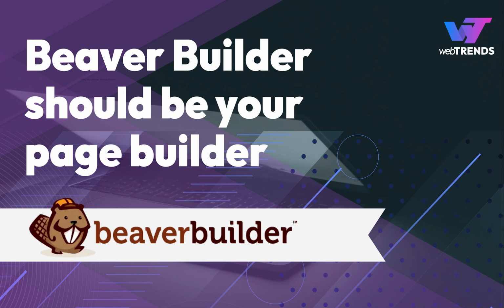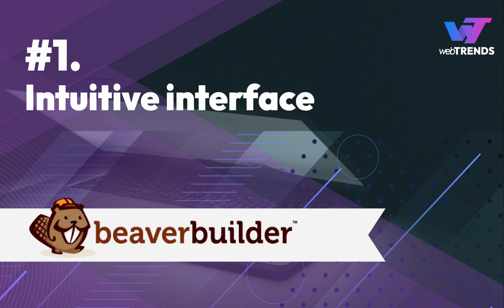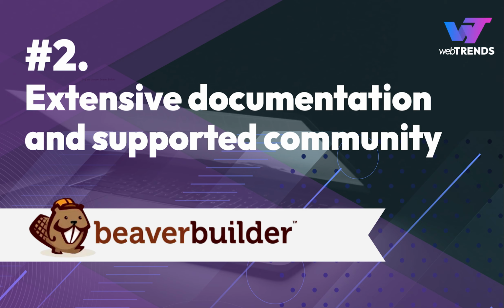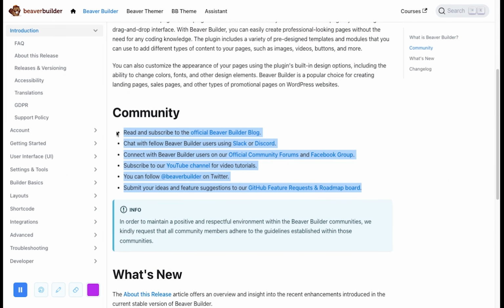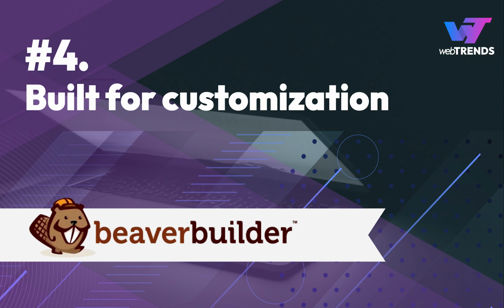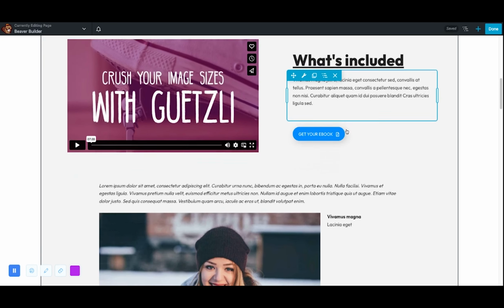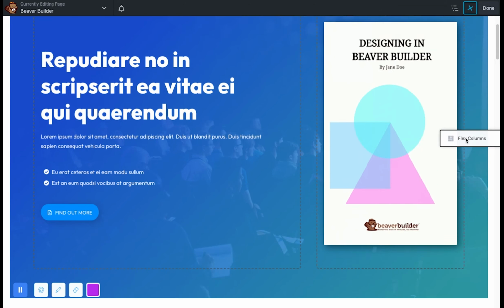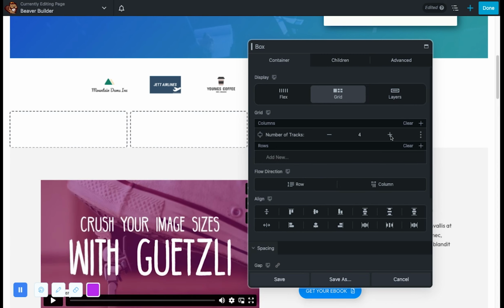Beaver Builder should be your Wordpress page builder!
Are you searching for the perfect WordPress page builder to elevate your website? Look no further than Beaver Builder! In this video, discover why Beaver Builder stands out among the rest with its intuitive interface, extensive documentation, and vibrant community support. Learn how Beaver Builder optimizes performance and offers unparalleled customization options, making it the ultimate choice for both beginners and seasoned developers alike. With constant improvements and innovative features, Beaver Builder is your ticket to crafting stunning websites with ease. Ready to revolutionize your online presence? Join the Beaver Builder community today and unlock endless possibilities for your WordPress website!